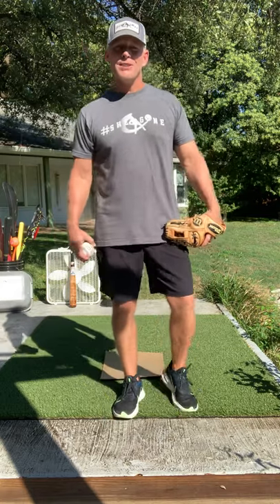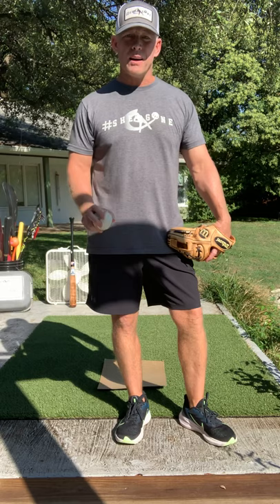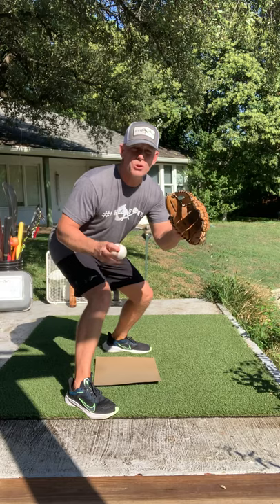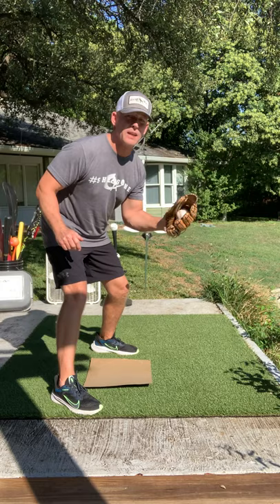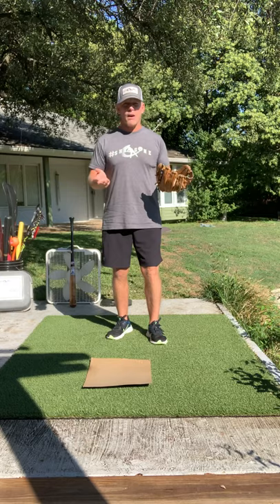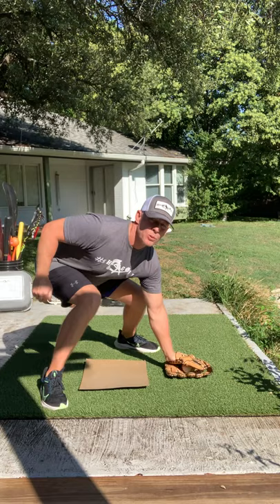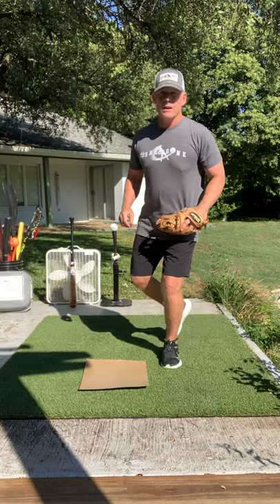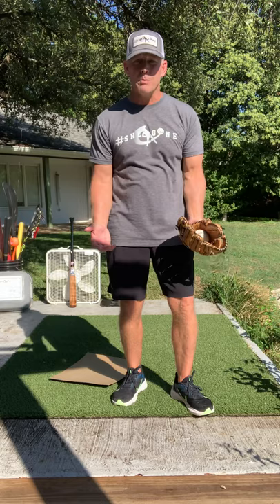How To Make The Tag At 2B | Former MLB Infielder Jeff Frye Demonstrates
Former MLB Infielder Jeff Frye Teaches The Proper Technique To Receive The Throw At Second Base